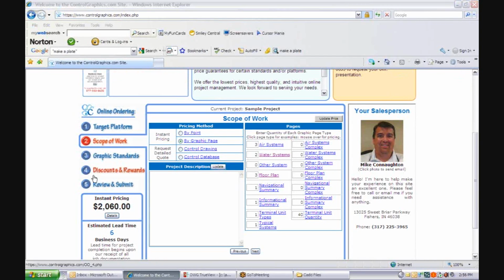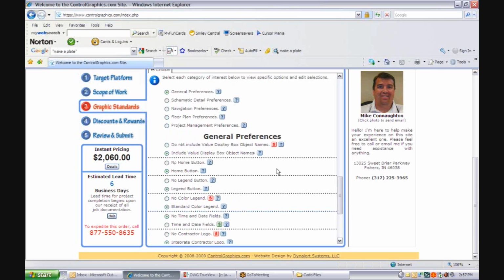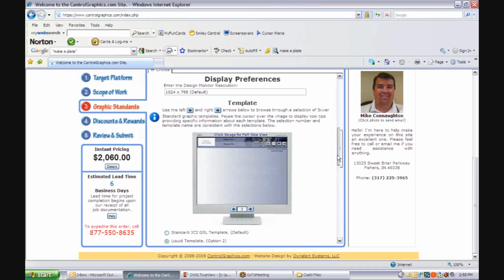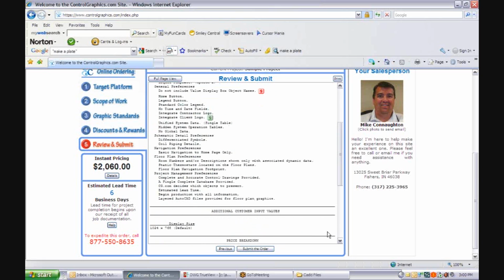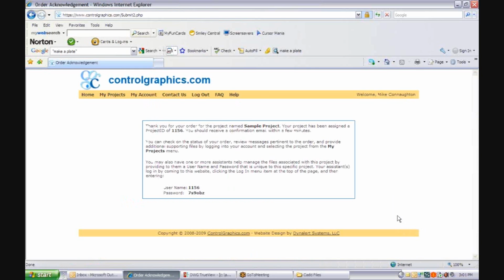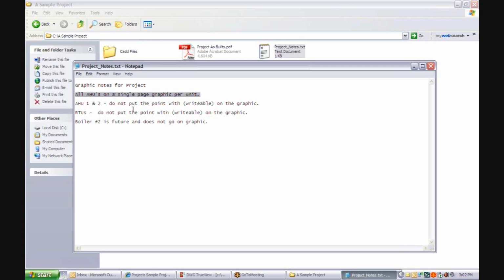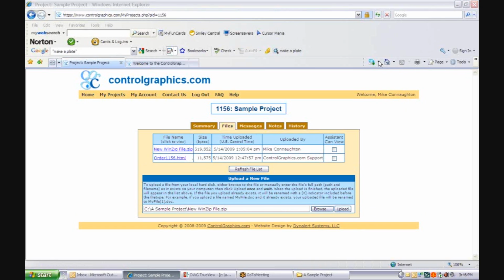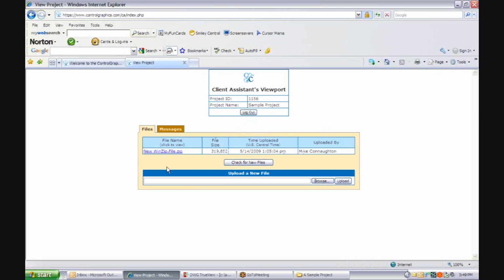Estimating and Ordering Graphics part B